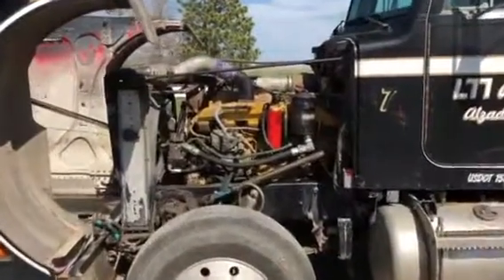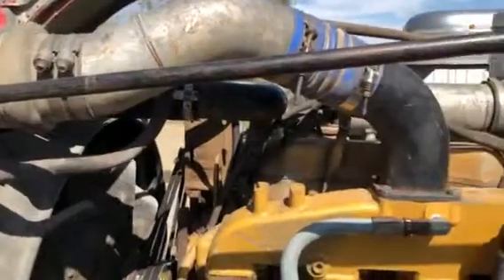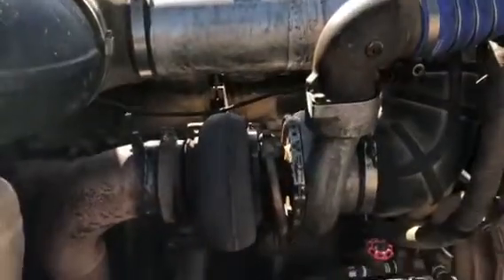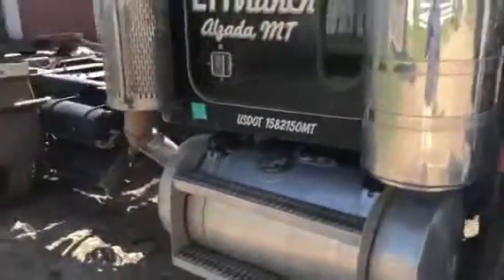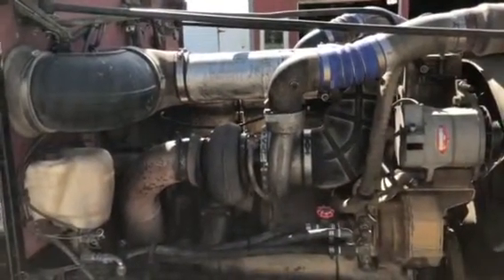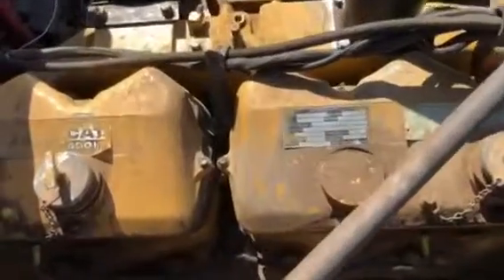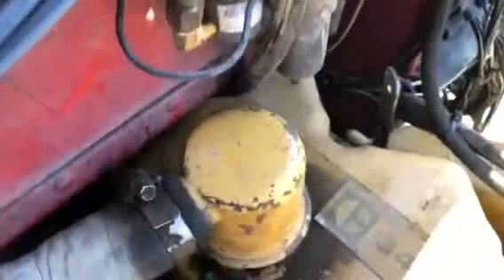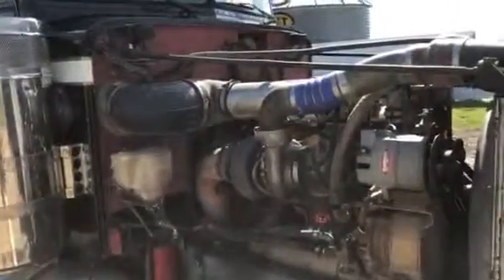1988 peterbilt 379 short hood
Little black gets a new lease on life